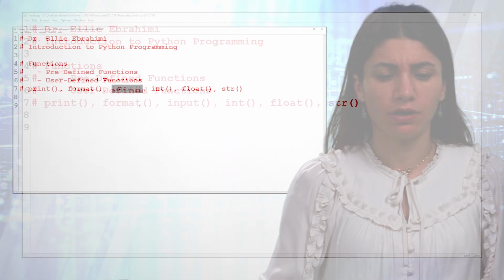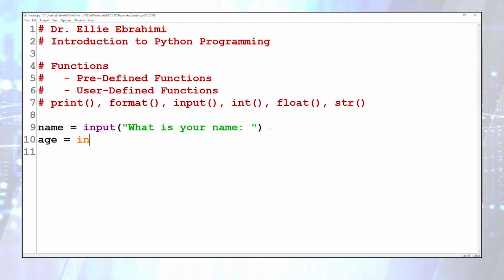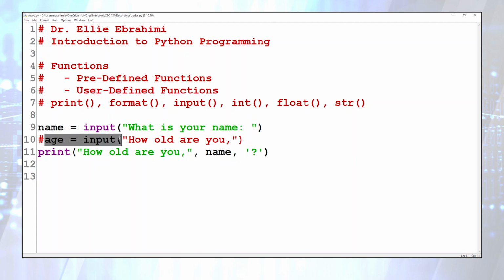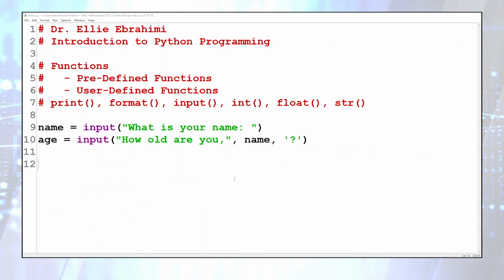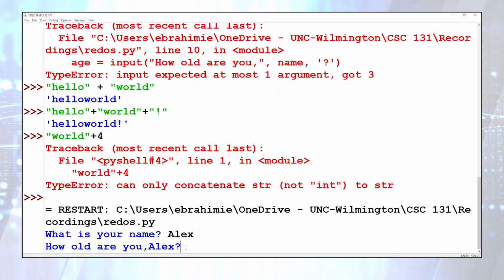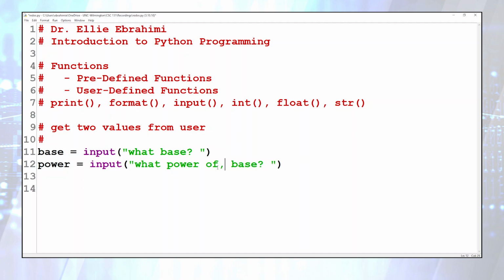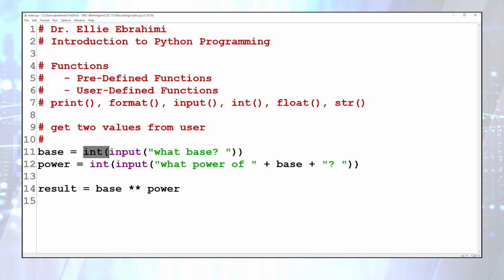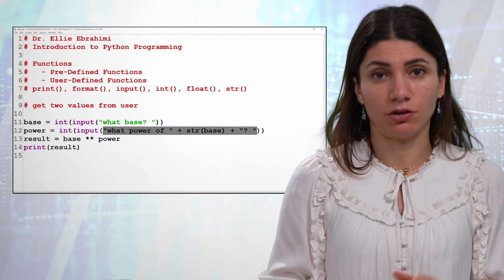15 Ellie Ebrahimi Input